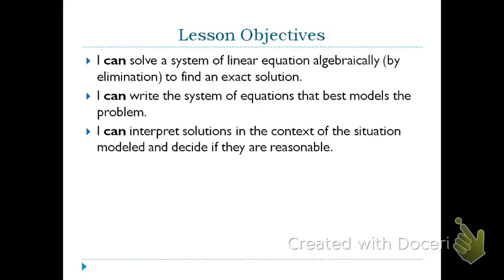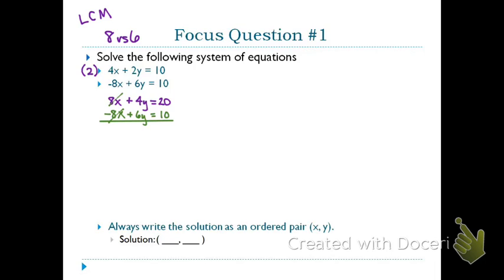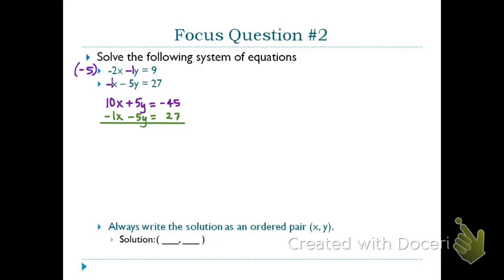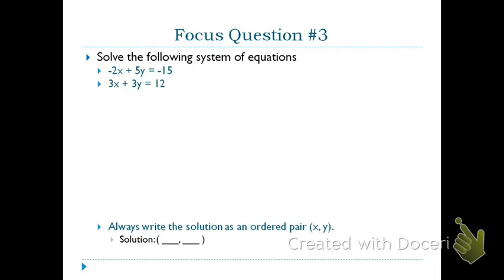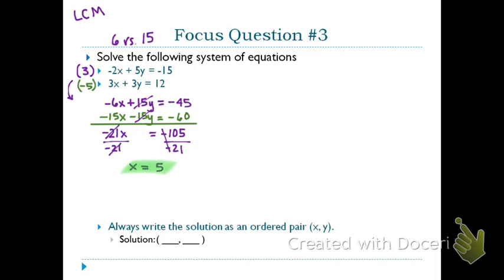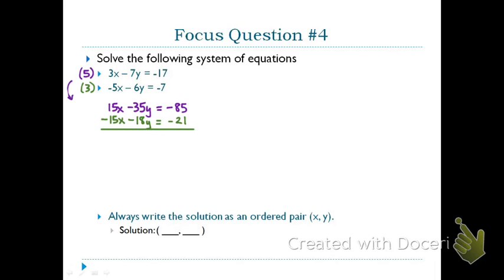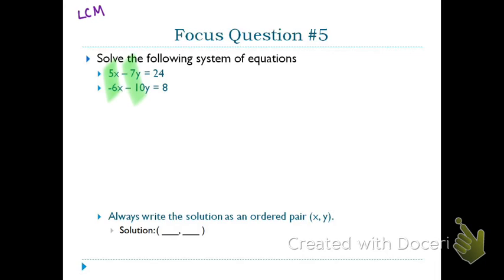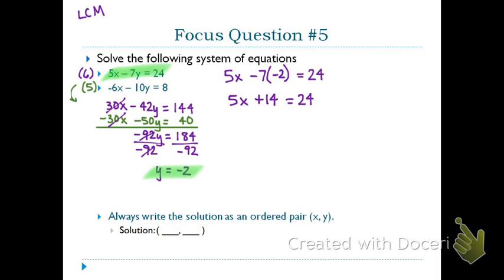Algebra 1B: Solve Systems via Elimination (P2)